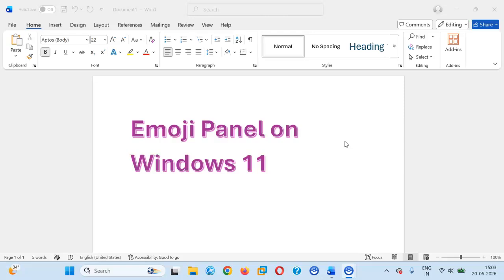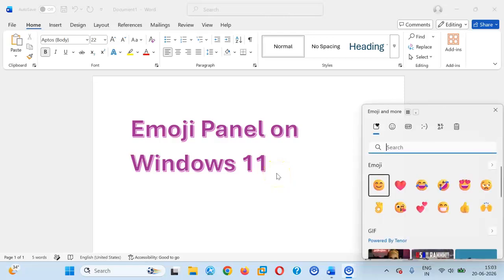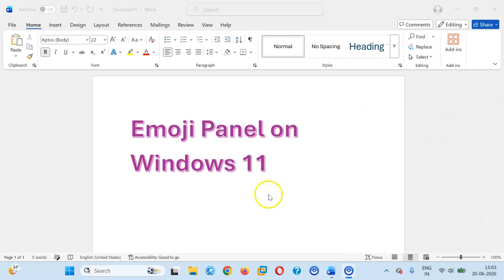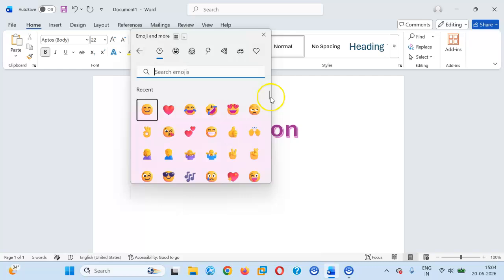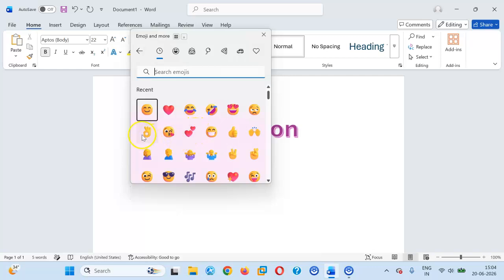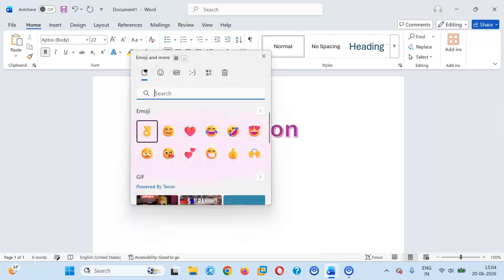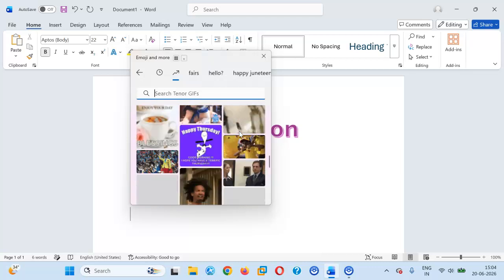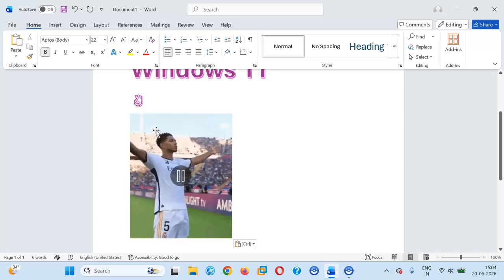Insert an Emoji in MS Word Document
Emoji Panel Keyboard shortcut:
Windows Key ⊞ + . ( Period )